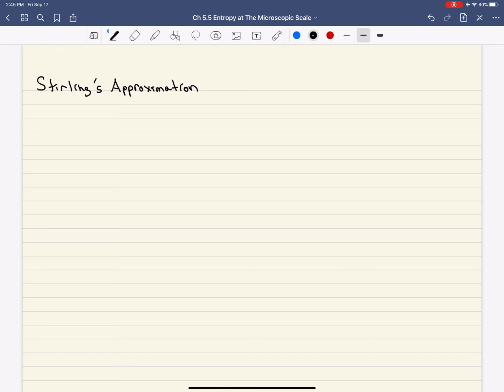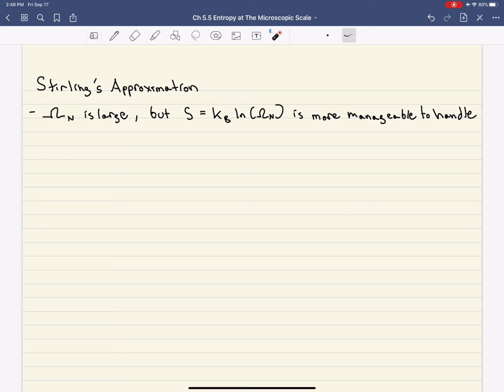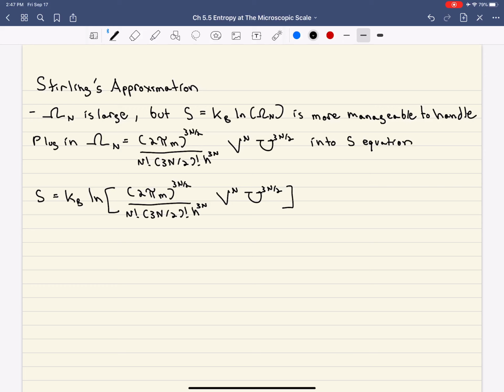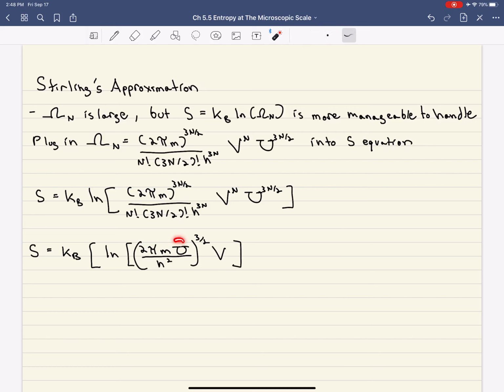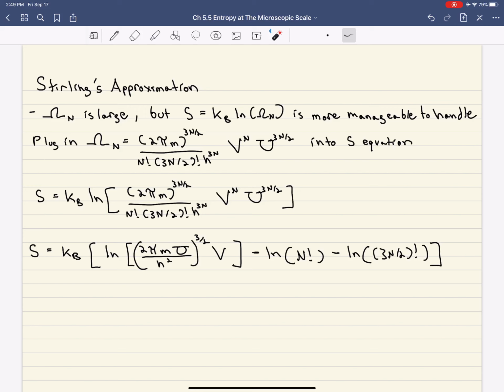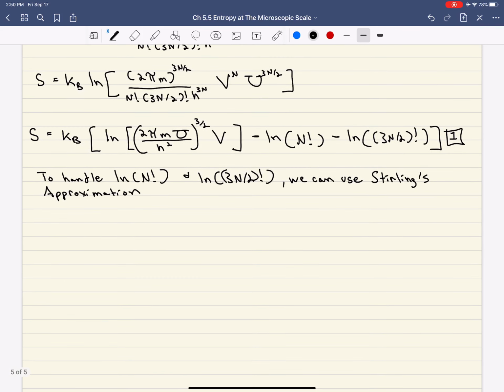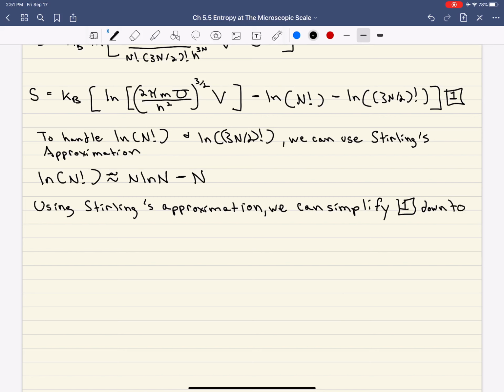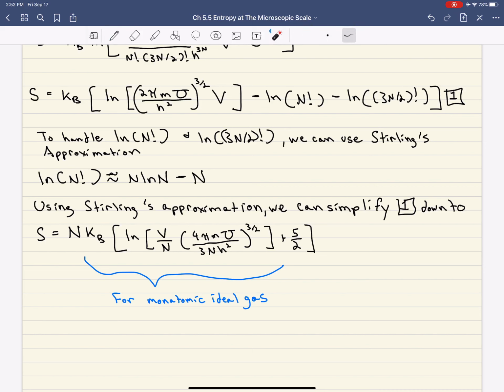41 Stirlings Approximation